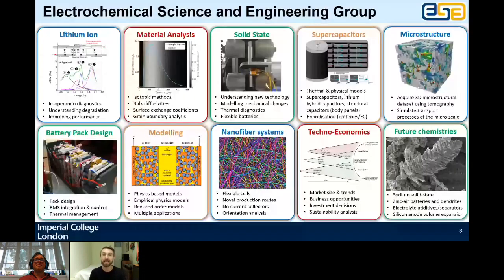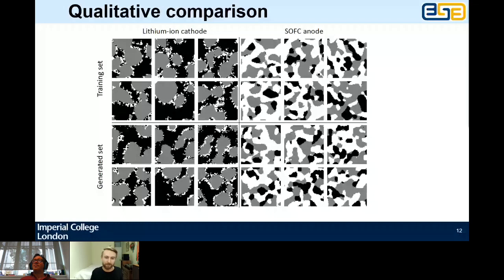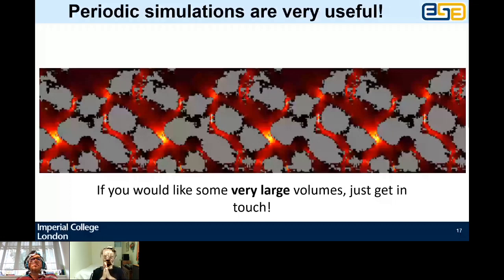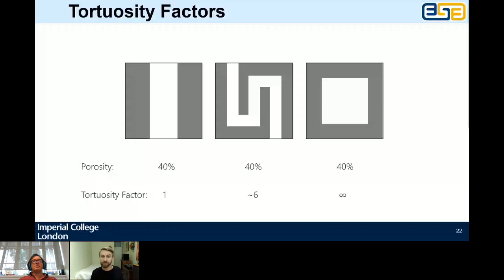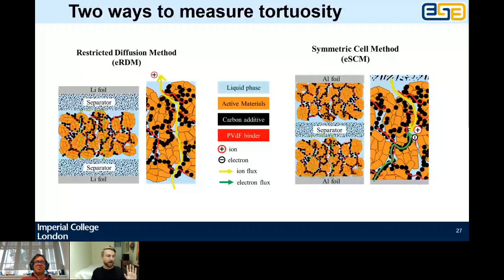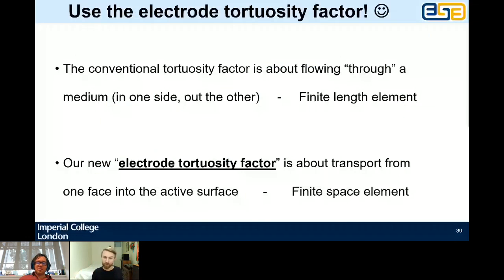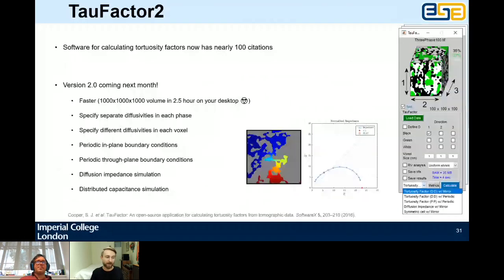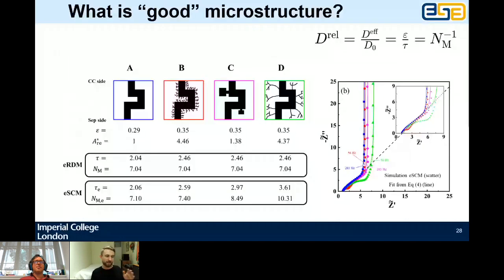ARTISTIC Project Webinar Series 2020 - First Battery Manufacturing Days - Sam Cooper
The DCGANs paper featured in this talk can be found